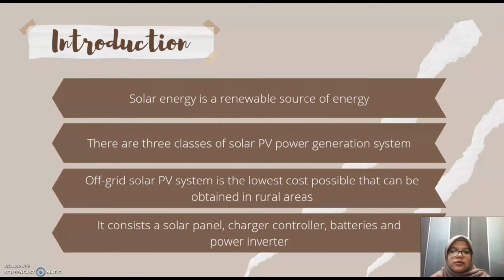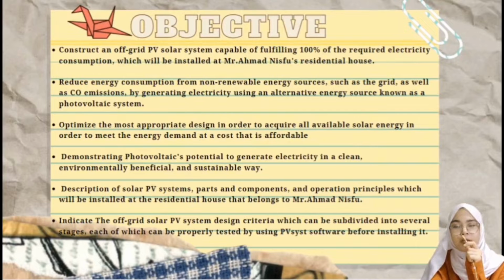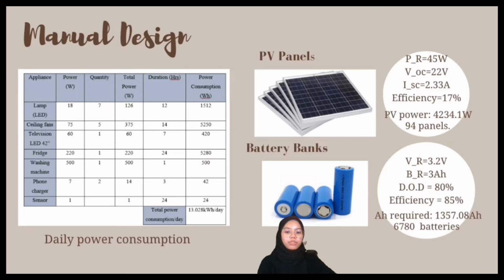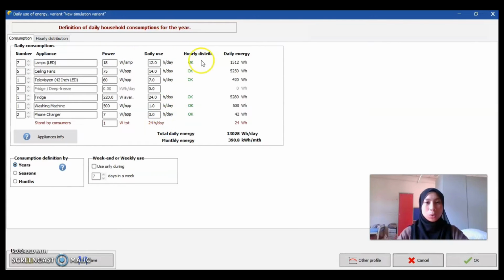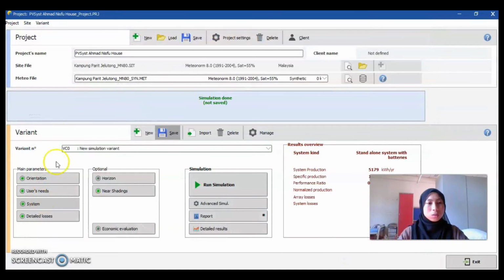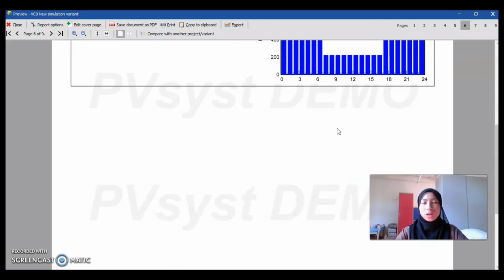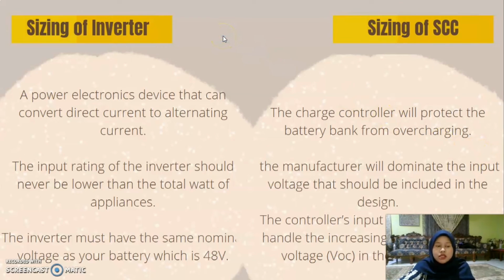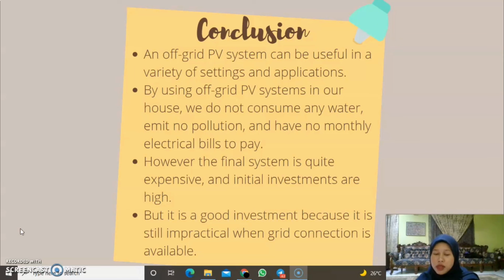OFF-GRID PHOTOVOLTAIC SYSTEM FOR RESIDENTIAL HOUSE BELONG TO MR. AHMAD NISFU (G6,S4)